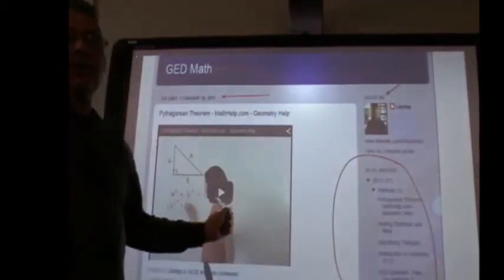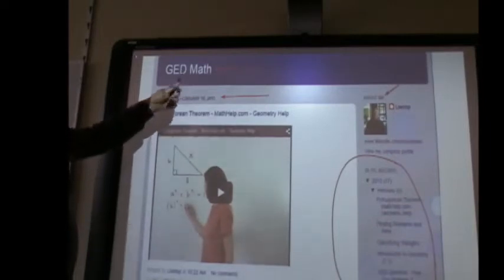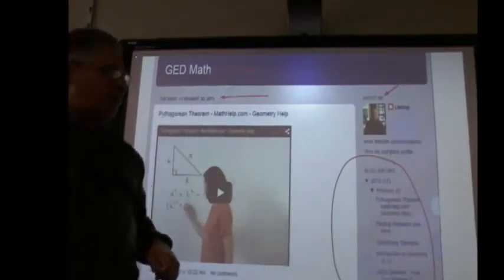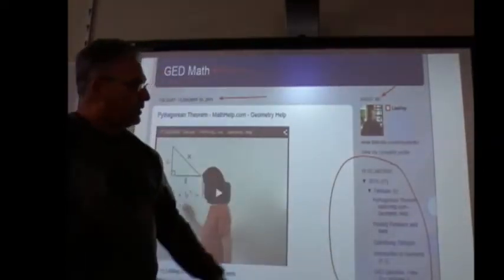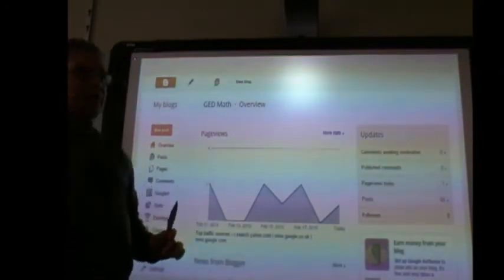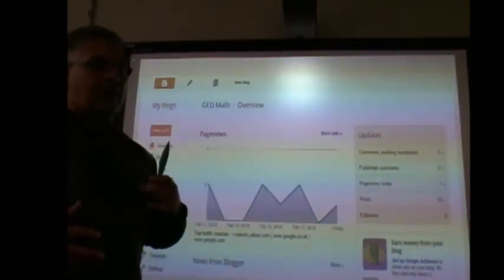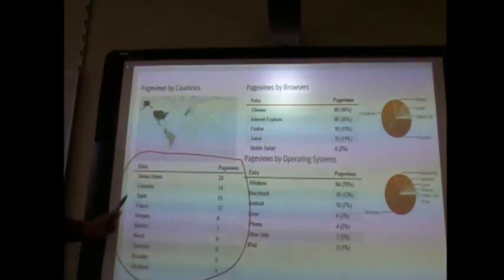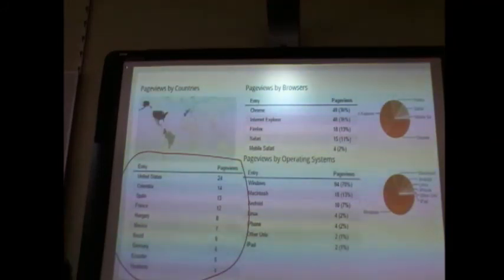My productivity activity 2 Blogs for teaching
Presentation about using Blogs for Teaching.